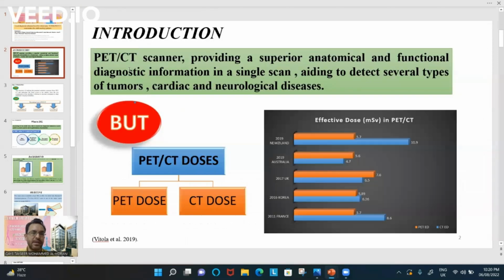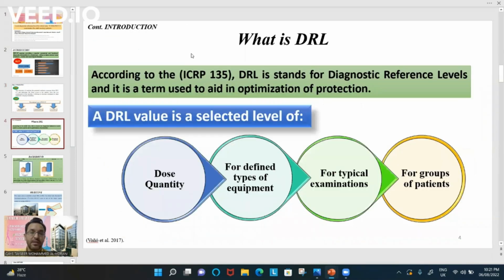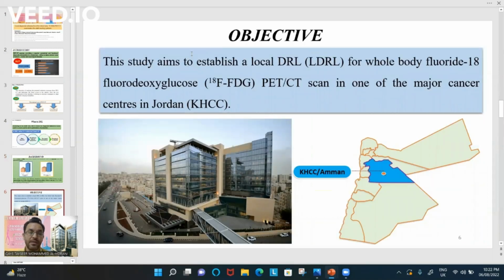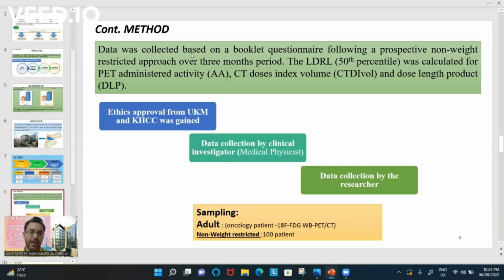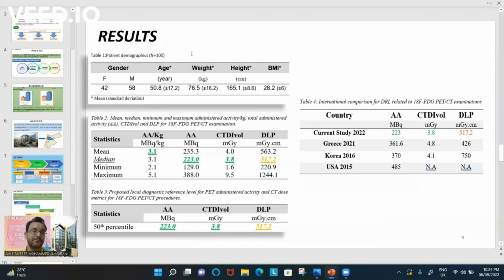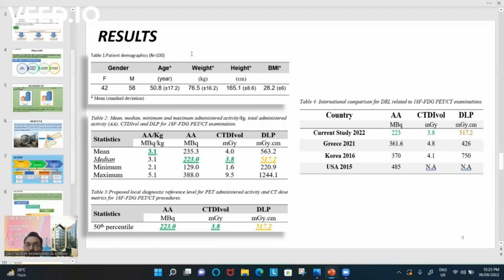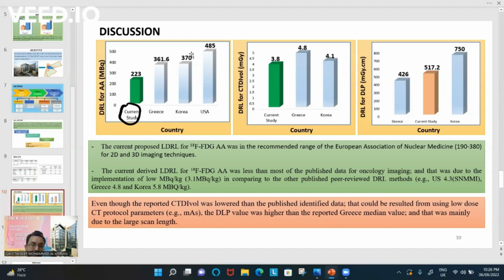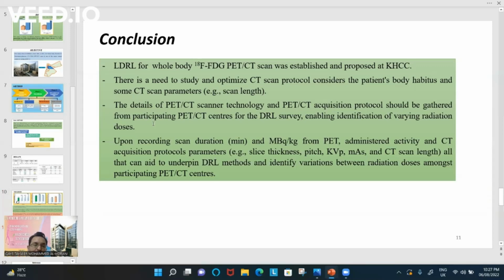i-Sihat 2022 Presentations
"Abstract ID: OS3 (YIA)
Name: QAYS TAYSEER ALHORANI
Theme: Health Sciences: From Bench to Application
Title: Local Diagnostic Reference level in PET/CT"